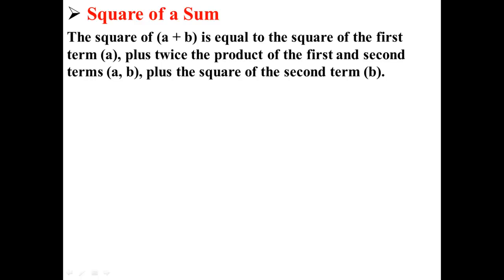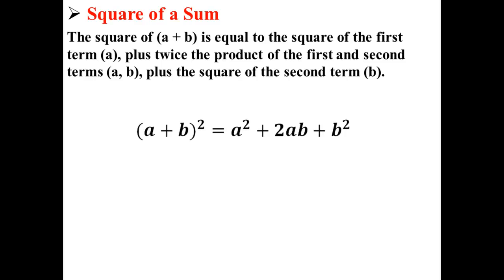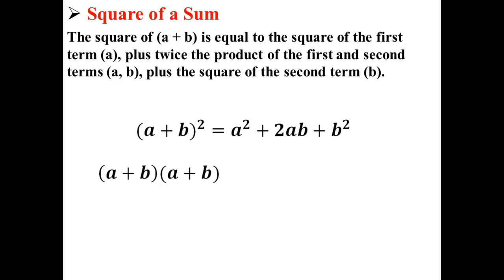Square of a Sum